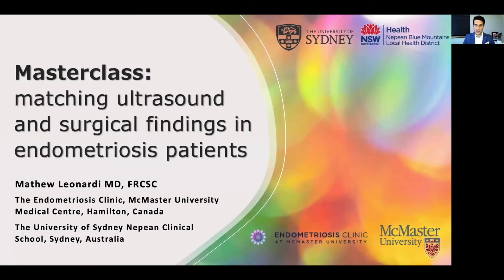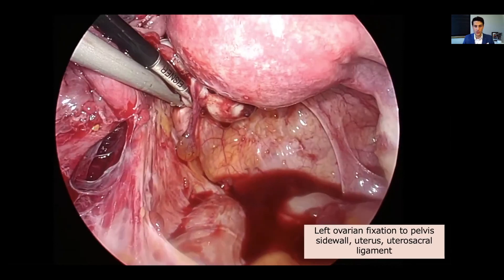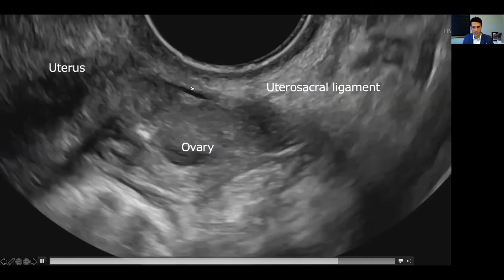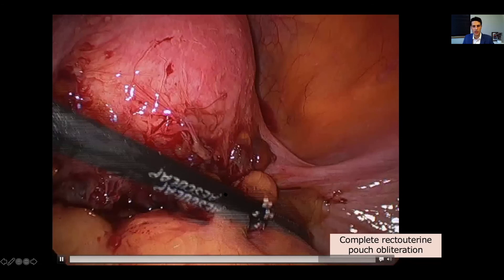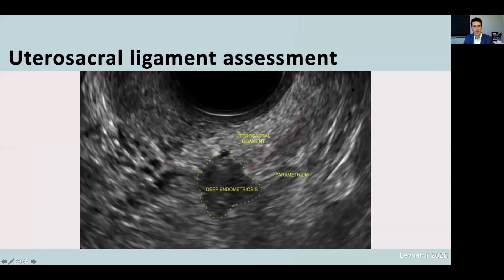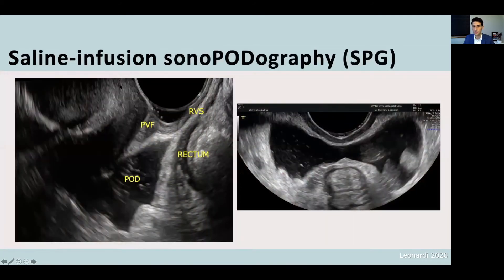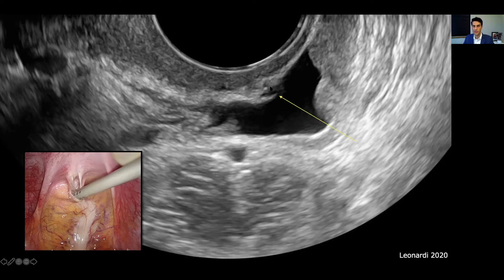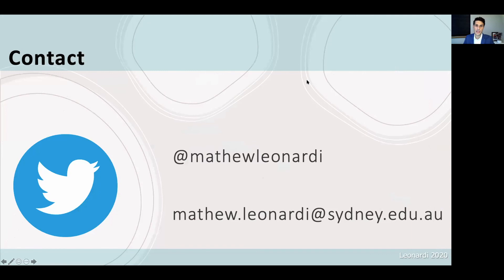ISUOG Virtual World Congress 2020 Masterclass on Endometriosis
The 2020 ISUOG (International Society of Ultrasound in Obstetrics and Gynecology) Virtual World Congress took place between 16-18 October 2020.

I was honoured to present a Masterclass on endometriosis. This year, a strong visual element was integrated where I compare ultrasound depictions of endometriosis to surgical depictions of endometriosis.